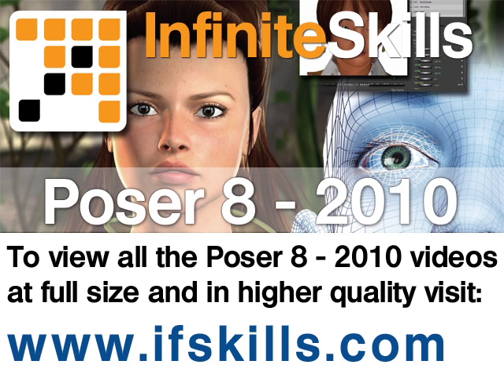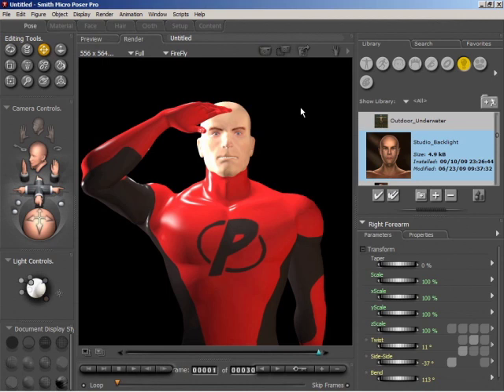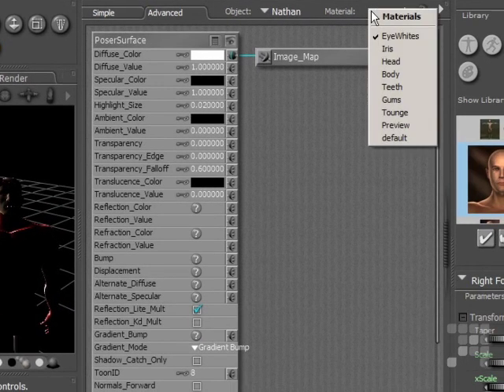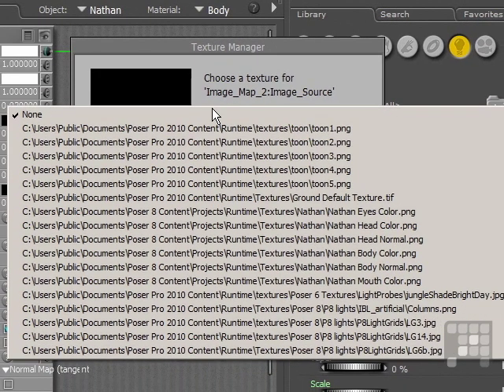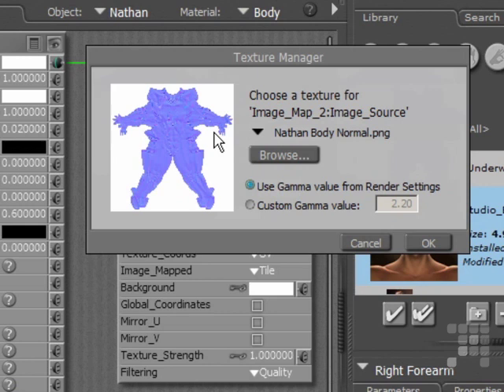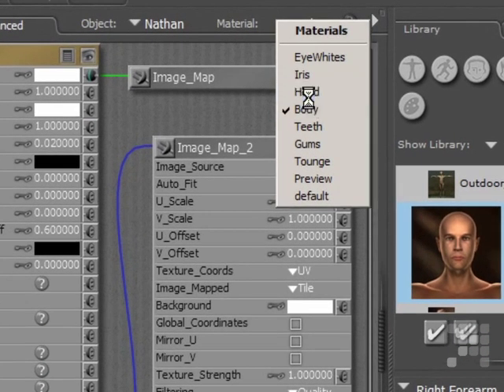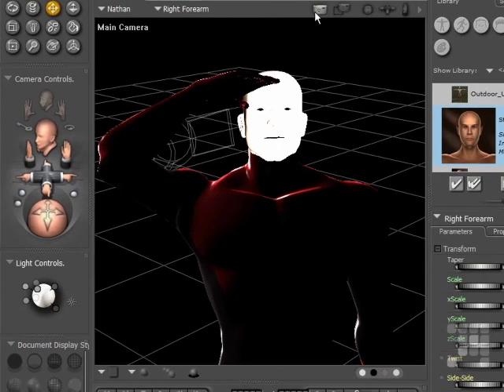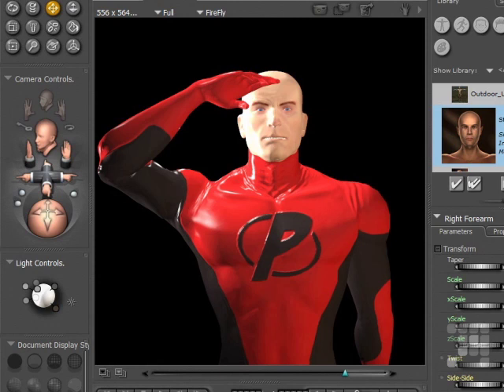Poser Tutorial - Using a Normal Map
This Poser 8 - Poser Pro 2010 Tutorial shows how to Use a Normal Map in Poser. Authored by Poser Expert Steve Pubrick, this training video is just a short extract from the full 13 hour course.